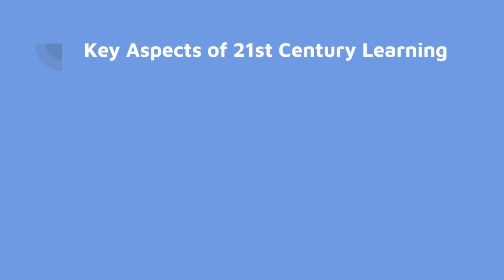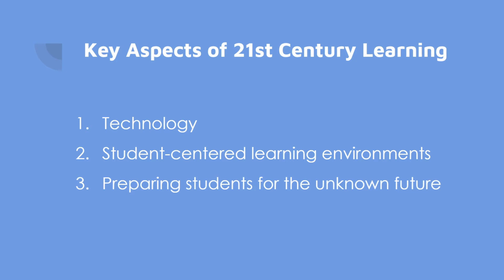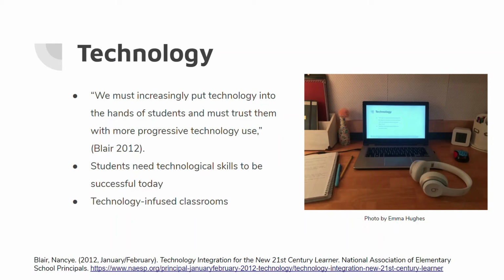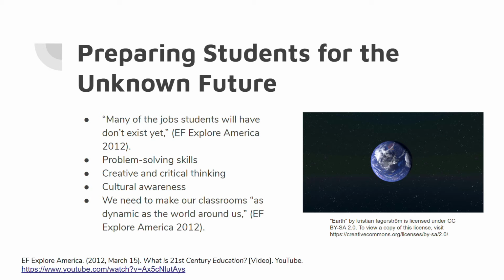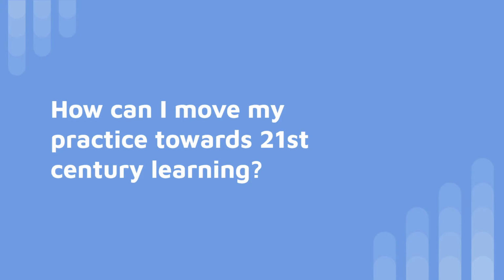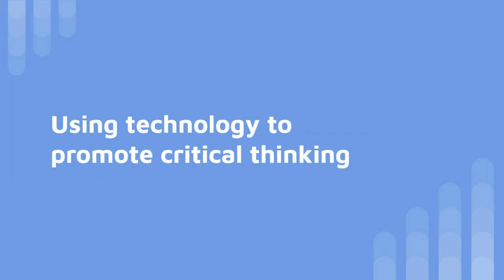CEP 810 21st Century Learning